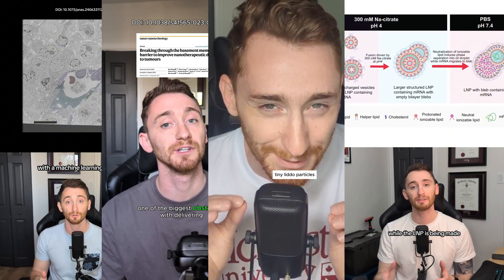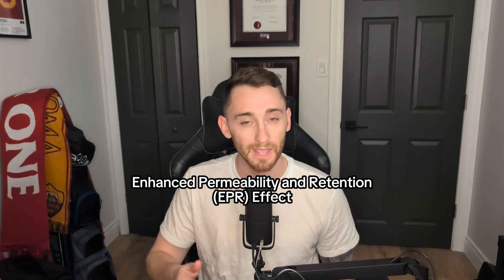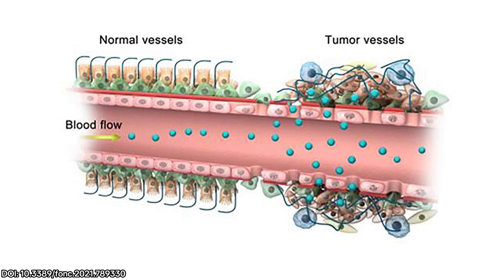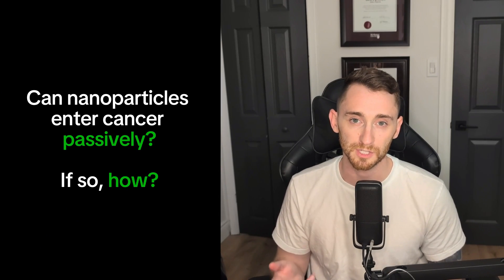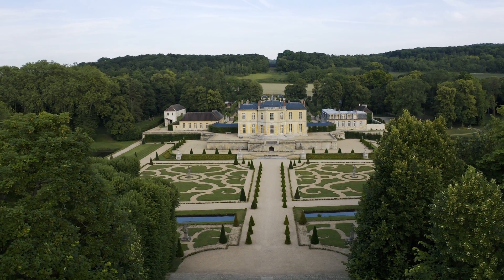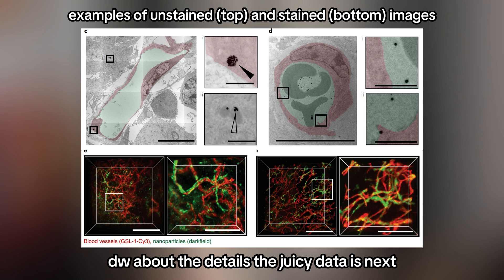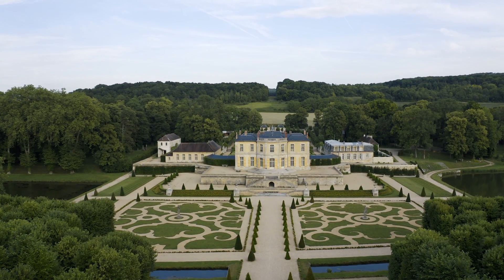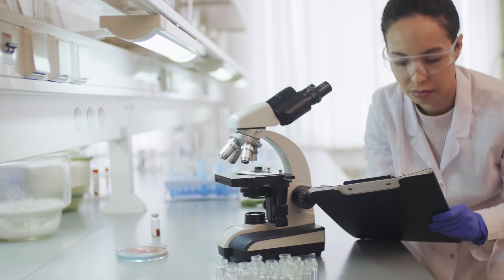What We Got WRONG About Chemotherapy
The entry of nanoparticles into solid tumours
I'm Matty C! PhD in Chemical Engineering. Every week I break down some cool ahh papers that I read - typically in the field of biomedical engineering - in a way that anyone can understand!

This week is one of my all time favourites. "The entry of nanoparticles into solid tumours" challenges a theory that scientists in the field have been using for the last 30 years. This old theory - called the EPR Effect - describes how cancer-killing nanoparticles can *passively* and easily leave your blood in order to enter cancer. Put simply, there are big spaces in the blood vessels around cancer that allow this to happen. These spaces don't exist in healthy, non-cancer tissue. It is meant as a way to explain why some nanoparticle-based chemotherapies cause fewer side effects than their non-nanoparticle cousins.

However, these nanoparticles don't always work well. Over the last 10 years, it was discovered that *less than 1%* of nanoparticles actually get to cancer.

Warren Chan's group out of the University of Toronto needed to learn why. When they saw that there were wayyy more nanoparticles than there were available spaces, they started to doubt how truthful the EPR effect is. This paper goes into excruciatingly painful detail about *how* incorrect they think the EPR effect is.

They even made something called "The Zombie Model". The data is almost as amazing as the model is...unique.

Watch until the end to see what this all means and how it could mean safer and more effective chemotherapy for you and your loved ones.

Science is pretty damn cool sometimes!

00:46 Introduction
03:40 Results
06:51 Discussion
08:08 Conclusions